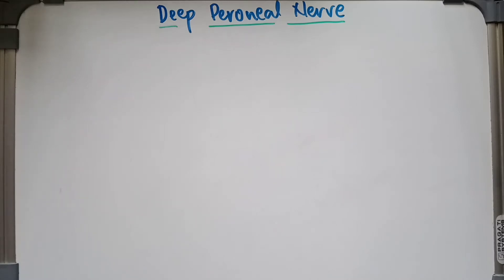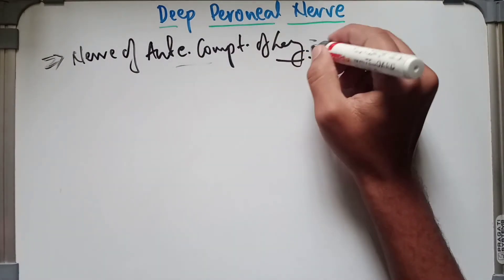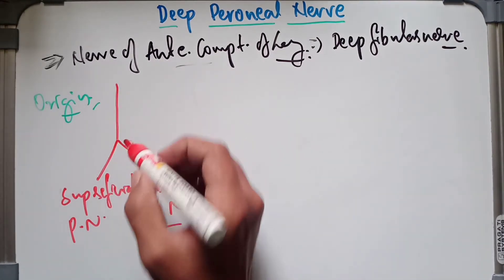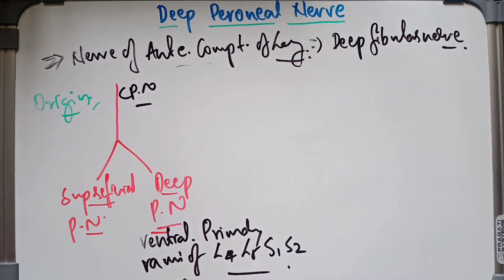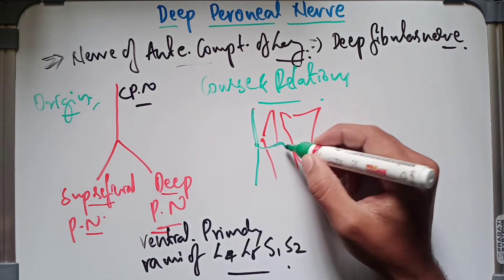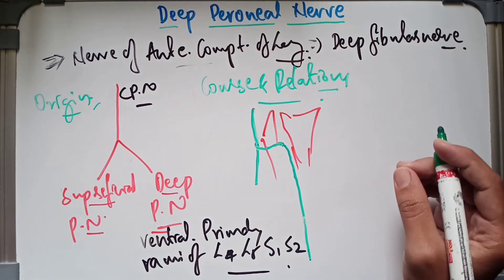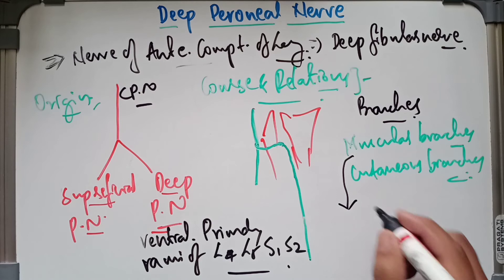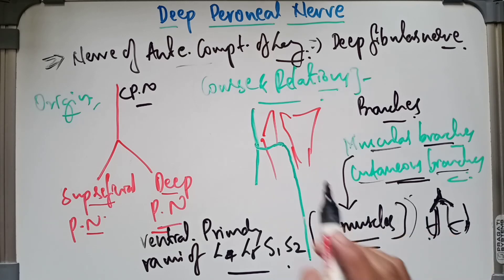Anatomy Of Deep Peroneal Nerve